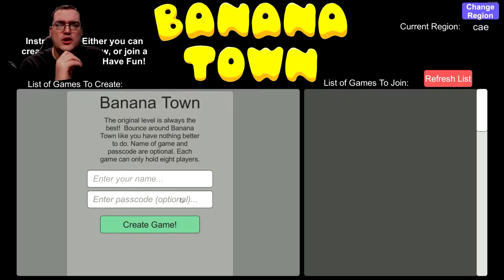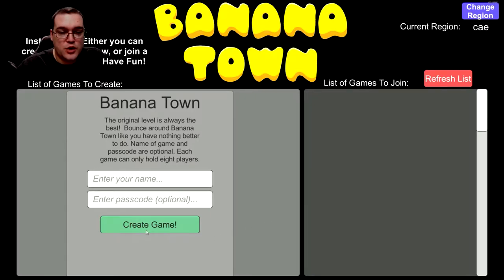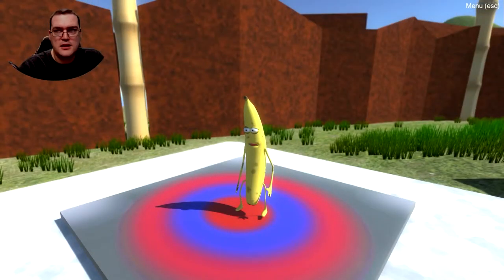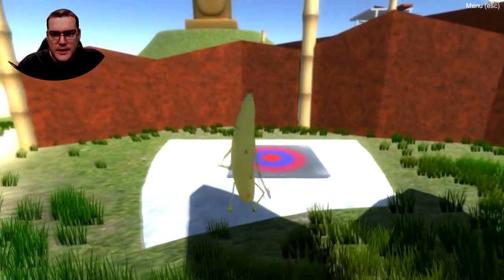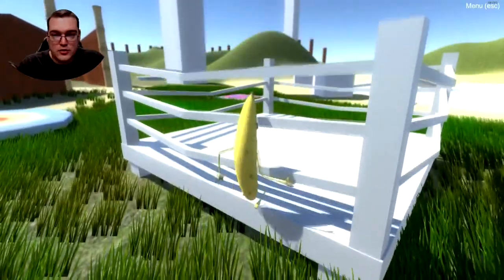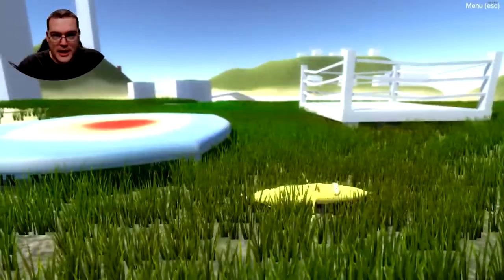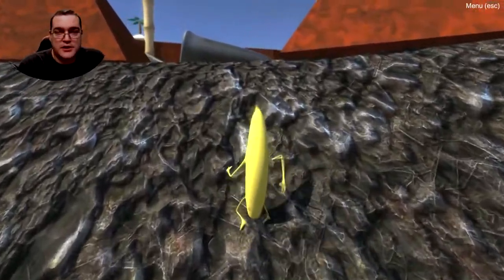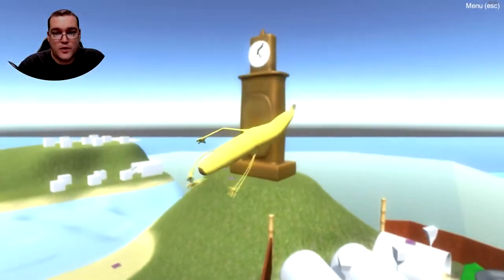Banana Town - Goat Simulator's Less A-Peeling Cousin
Priced at $40 for its early access debut this game seems like a cash grab and an insane one at that. Is there more here than meets the eye or is the Dev just trying to take your money and split?